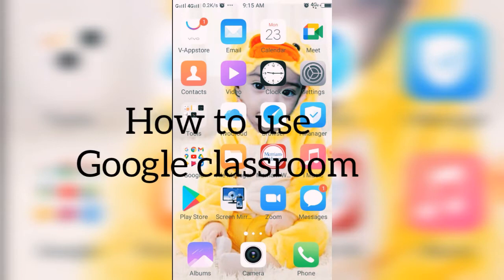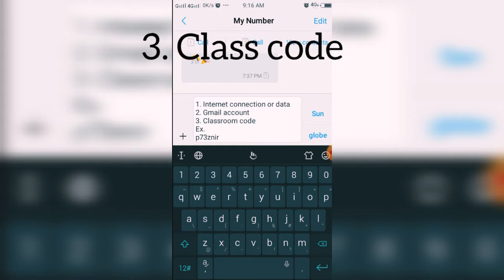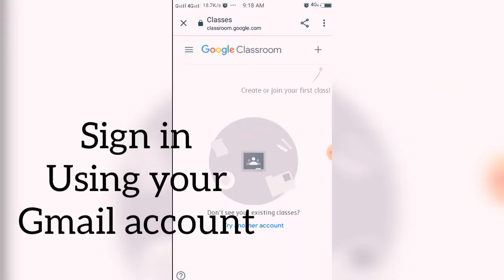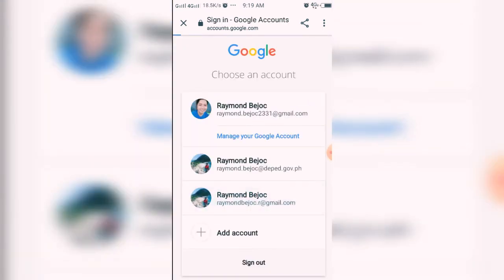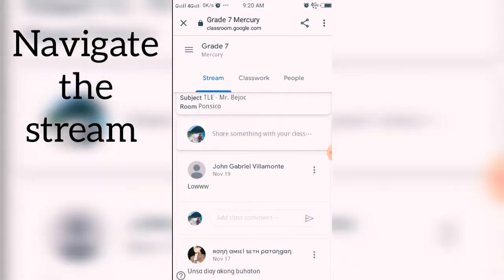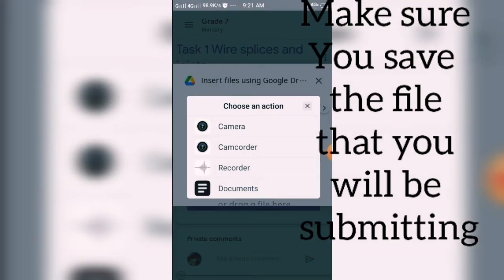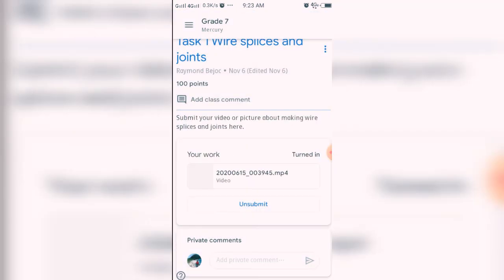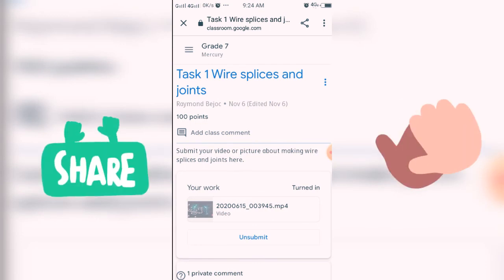How to Use Google Classroom Using your phone 2021 - Tutorials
Google Classroom makes organizing and managing all of your Google Apps activities streamlined and easy. Set it up in minutes.

Google Classroom was created to focus less time on tech and more time on teaching. And it certainly has lived up to its billing.

Classroom has streamlined the classroom workflow and makes communication easier between teaches and students. At its core, Google Classroom does a few things and does them really well

It creates a central home for class activities.It lets teachers create assignments (and other class activities).It collects assignments from students.It helps teachers grade assignments and provide feedback.It returns assignments to students.

Have you set up Google Classroom in your classroom? If not, now is the time!

This guide will show you how to set Google Classroom up in a matter of minutes and perform the main tasks. It will even address a few things Classroom will NOT do, as it’s not a fully-featured learning management system.